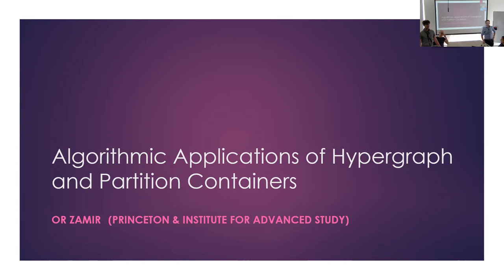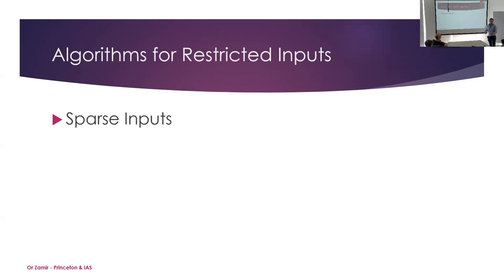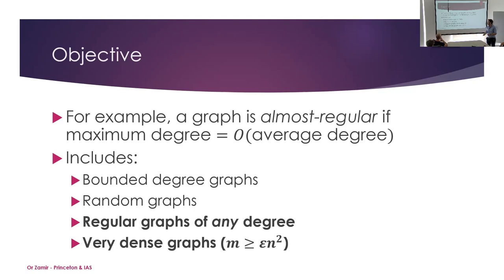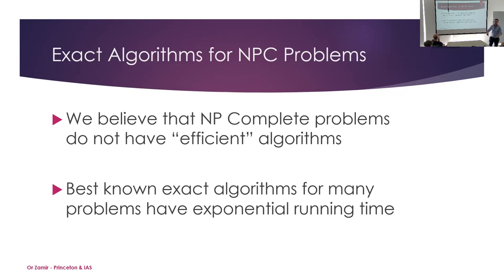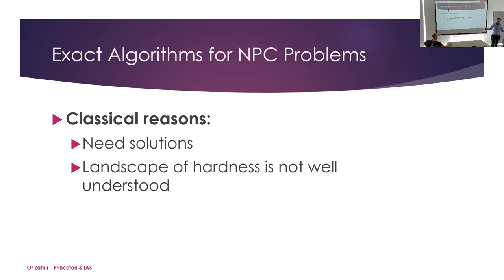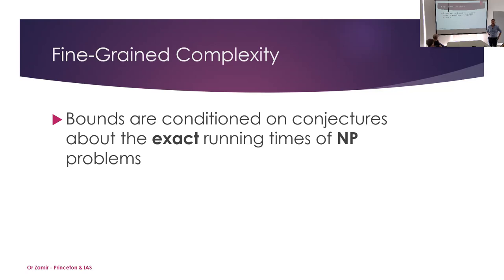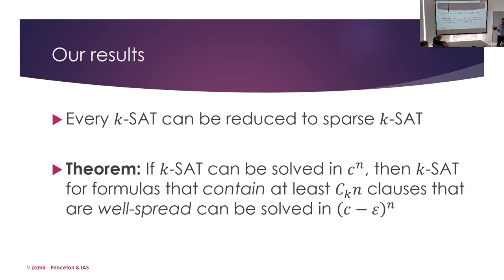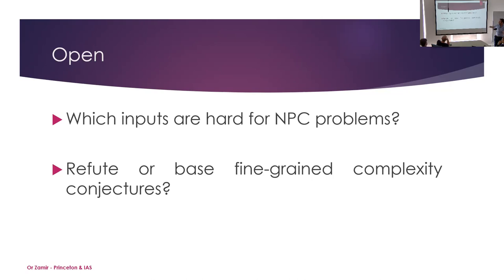Dr. Or Zamir – Algorithmic Applications of Hypergraph and Partition Containers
Abstract:
We present a general method to convert algorithms into faster algorithms for almost-regular input instances. Informally, an almost-regular input is an input in which the maximum degree is larger than the average degree by at most a constant factor. This family of inputs vastly generalizes several families of inputs for which we commonly have improved algorithms, including bounded-degree inputs and random inputs. It also generalizes families of inputs for which we don't usually have faster algorithms, including regular-inputs of arbitrarily high degree and all very dense inputs. We apply our method to achieve breakthroughs in exact algorithms for several central NP-Complete problems including k-SAT, Graph Coloring, and Maximum Independent Set.

Our main tool is the first algorithmic application of the relatively new Hypergraph Container Method (Saxton and Thomason 2015, Balogh, Morris and Samotij 2015). This recent breakthrough, which generalizes an earlier version for graphs (Kleitman and Winston 1982, Sapozhenko 2001), has been used extensively in recent years in extremal combinatorics. An important component of our work is a new generalization of (hyper-)graph containers to Partition Containers.